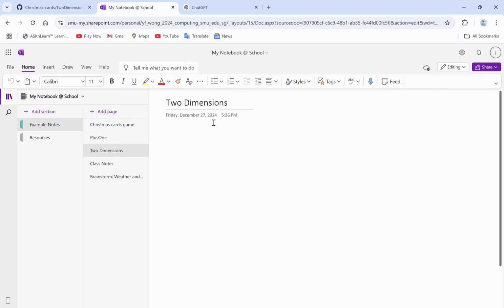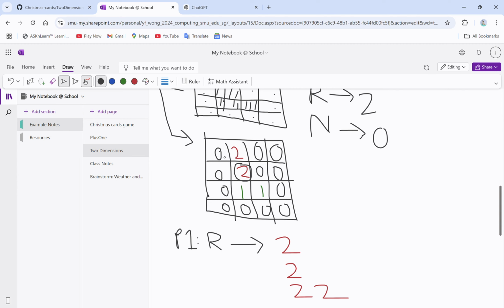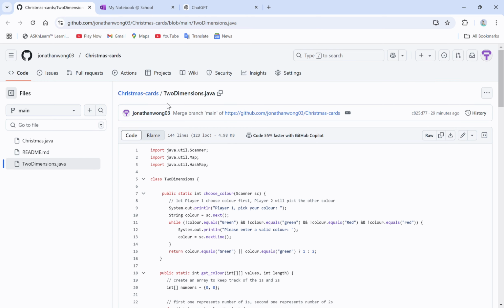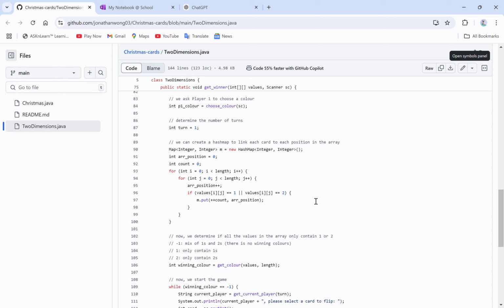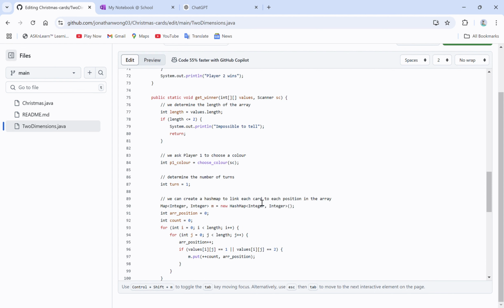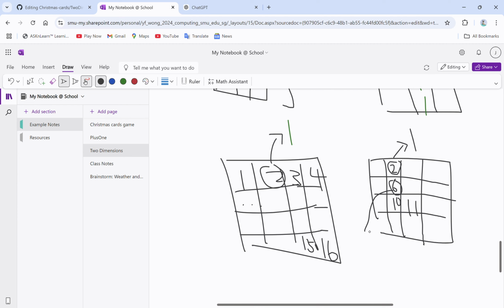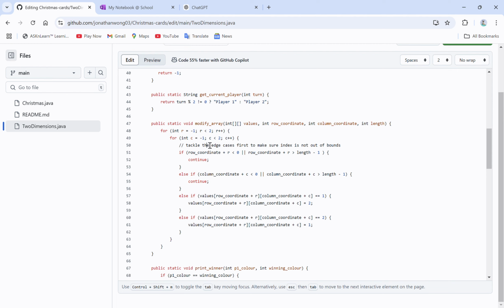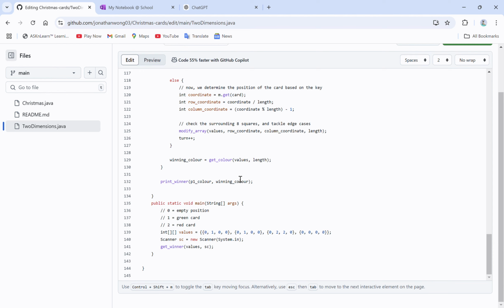2D Christmas cards game!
That was really tedious! Anyway, I hope you enjoy!